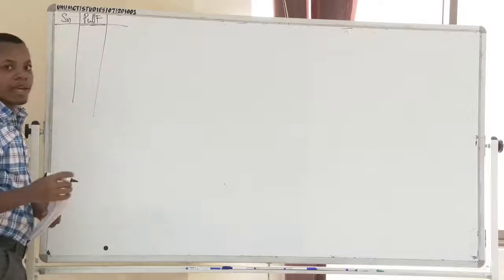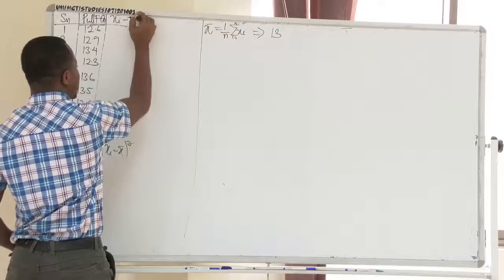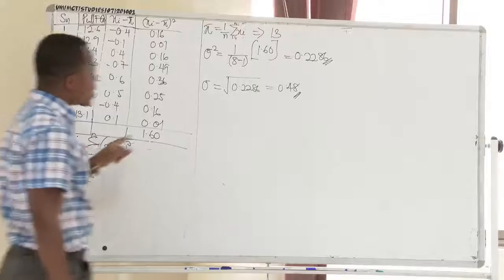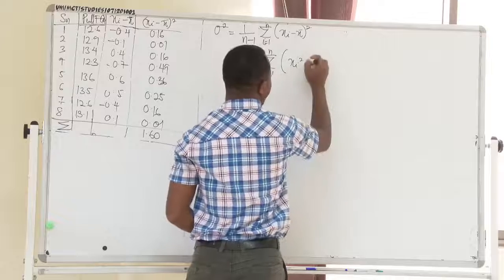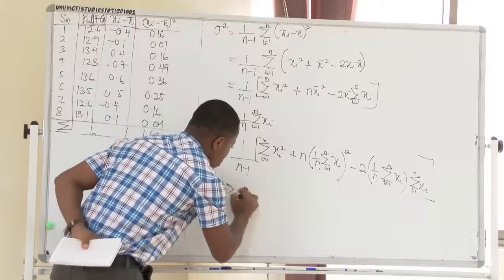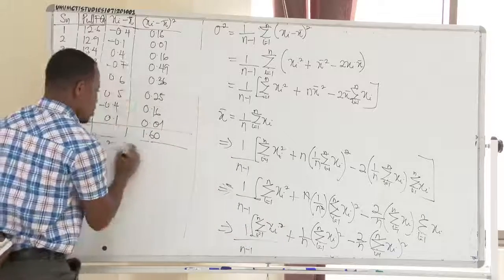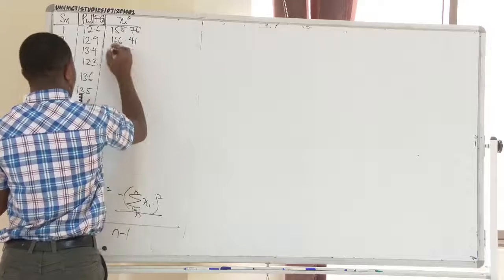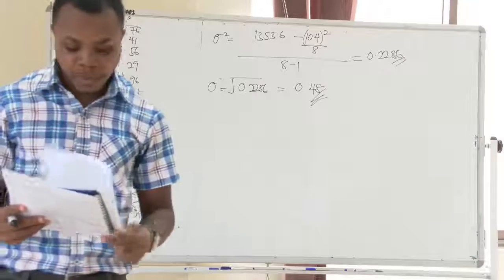Lecture 4 Solved Example Variance, Standard Deviation